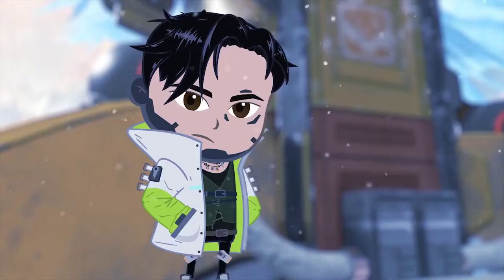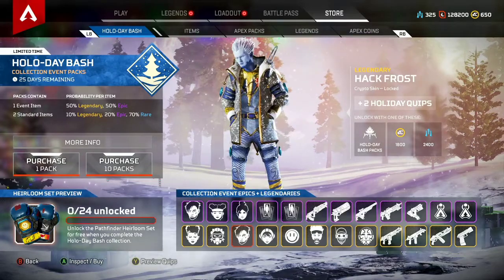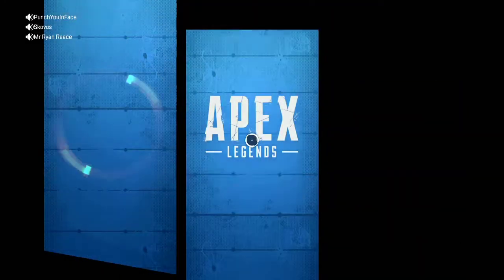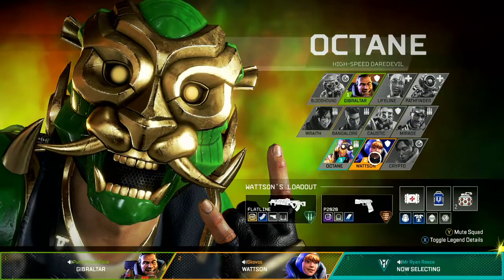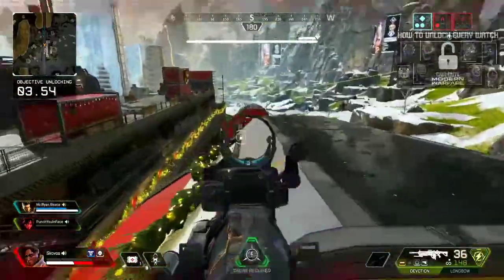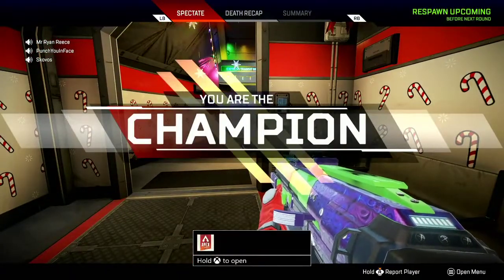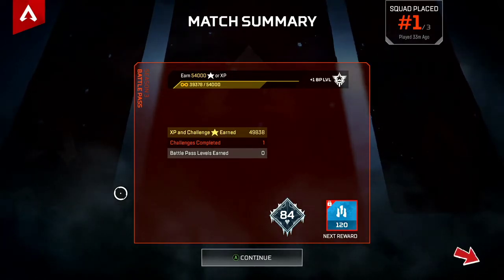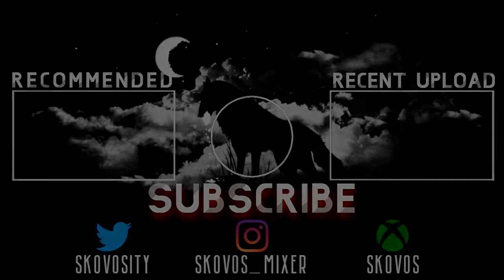Apex Legends: Winter Express & Holo-Day Store [Pathfinder Heriloom]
PATHFINDER HEIRLOOM and WINTER EXPRESS GAME MODE! In this video we will be going over the details surrounding the Holo-Day collection event, all 24 items including skins, charms and more (12 Epic and 12 Legendary), the Pathfinder Heirloom set (Boxing Gloves) and scrolling through ALL of the load-outs for Winter Express (These Change Daily).

If you would like to support me further donations are always extremely appreciate but never required. The cost of a cup of coffee goes a very long way.